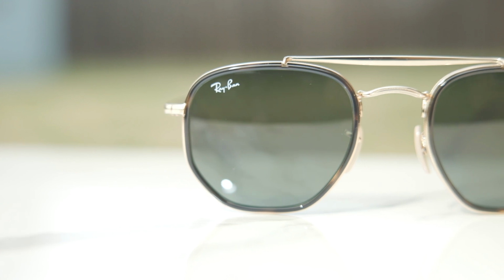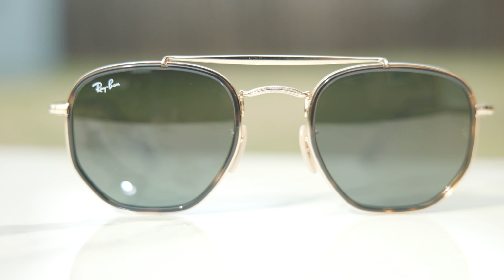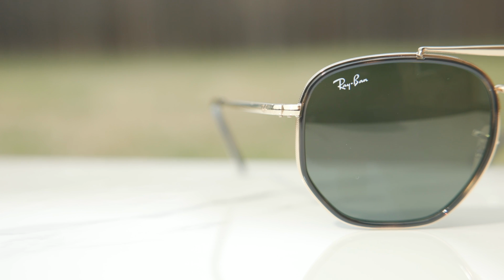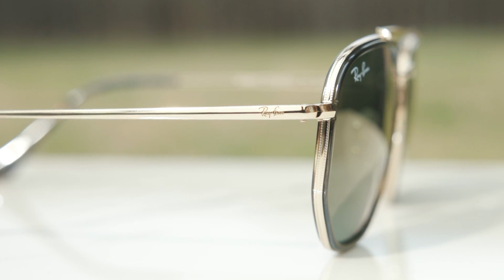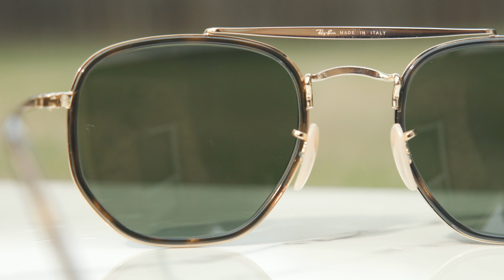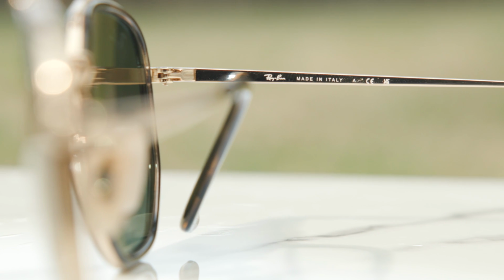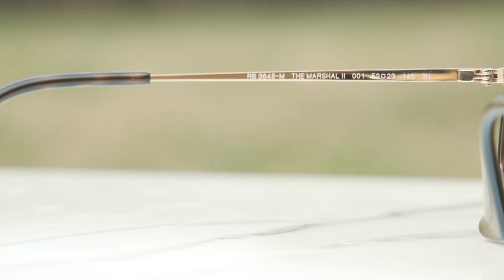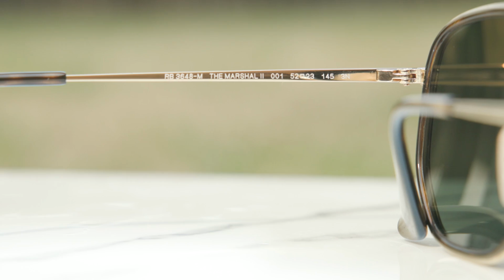Ray-Ban Marshal II Review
Ray Ban RB3648 Marshal II Review

Amazon Store Front
Gear I use:
► Canon EOS R6 (My 4K Camera)
► Sigma 18-35mm F1.8
►Canon RF 24-70 F2.8 (My favorite lens)